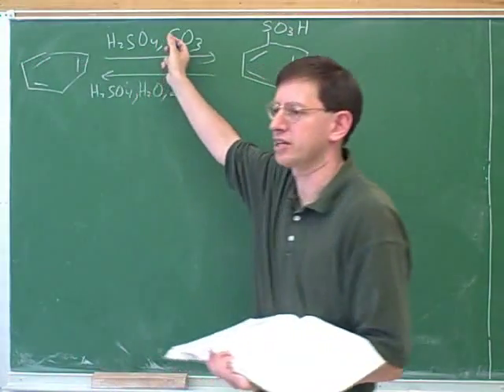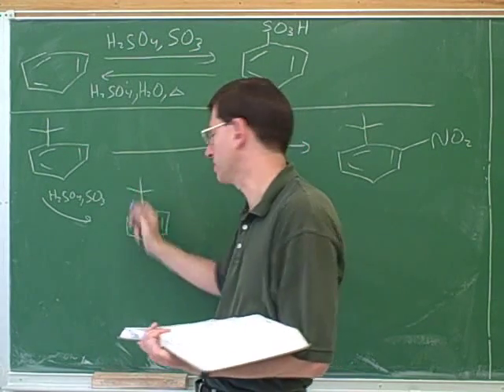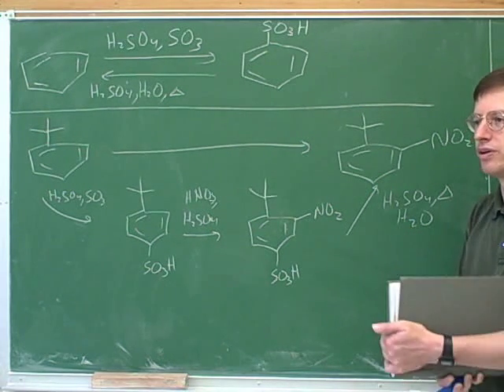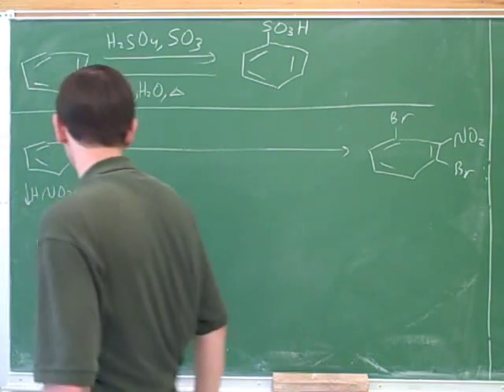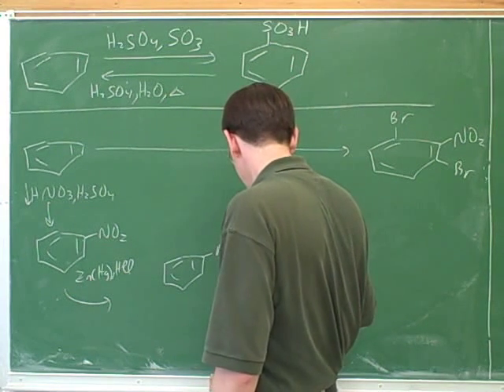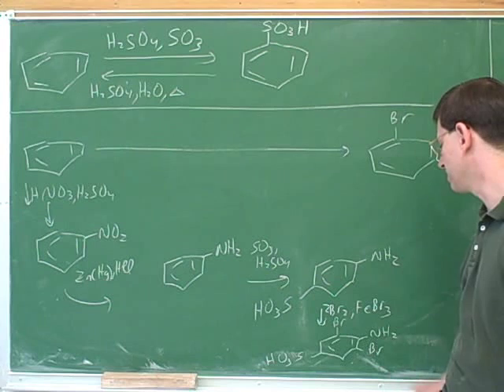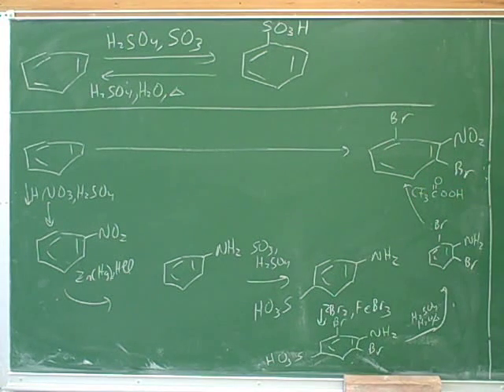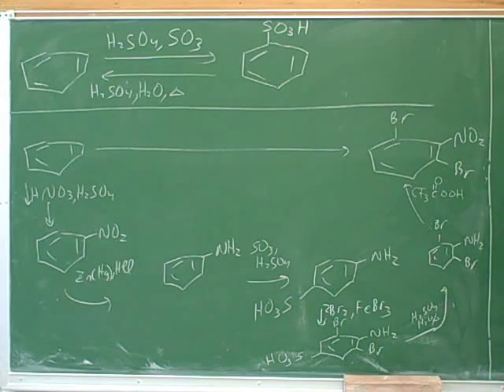Synthetic strategies for substituted benzenes (5)